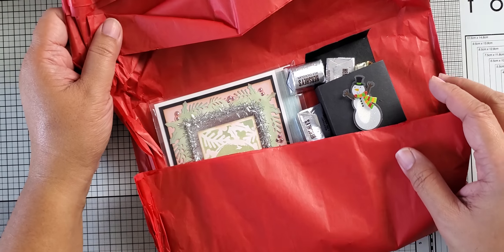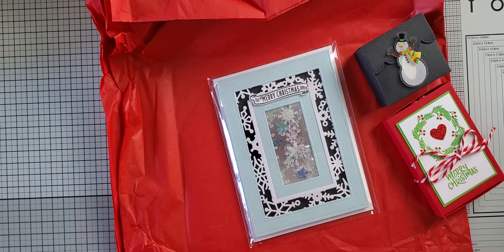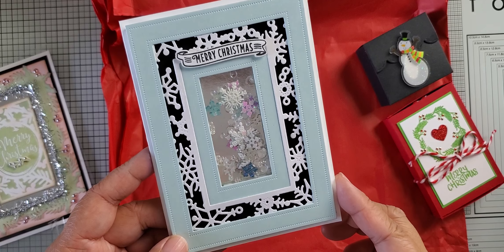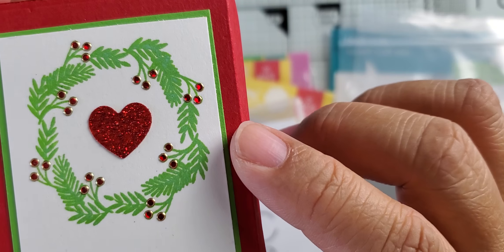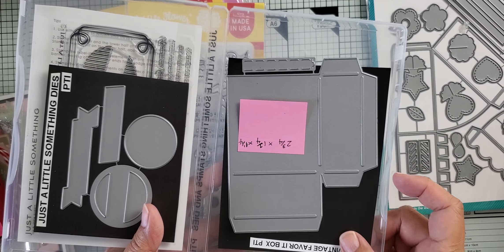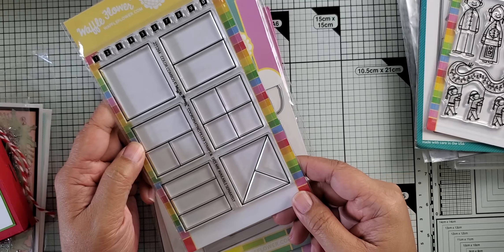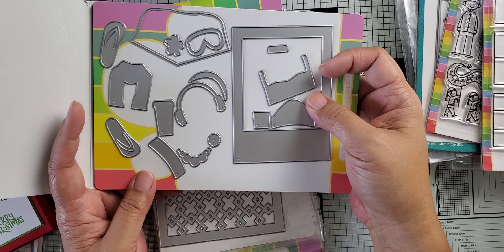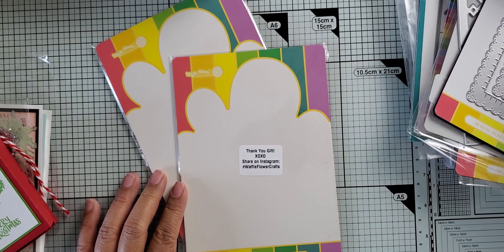Swap package to share and a small haul